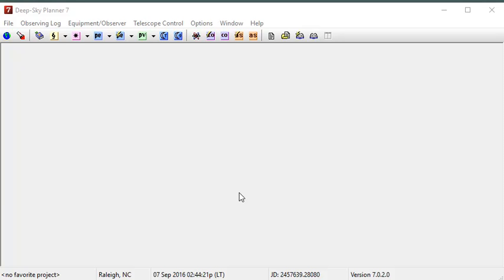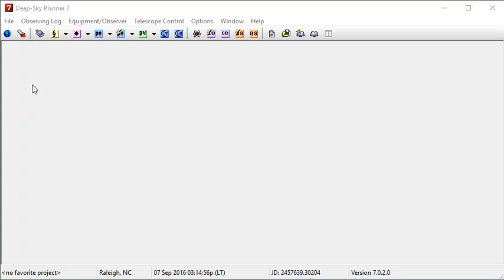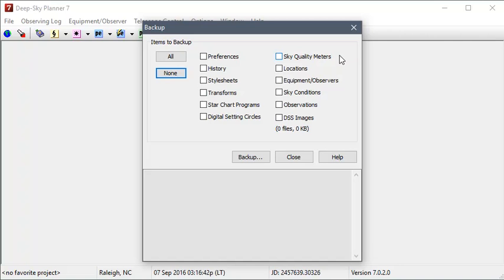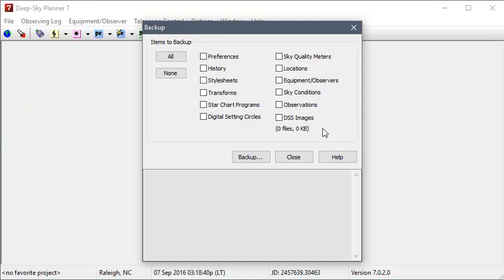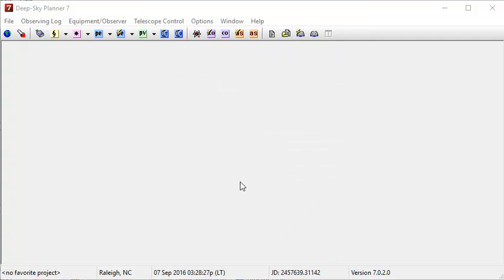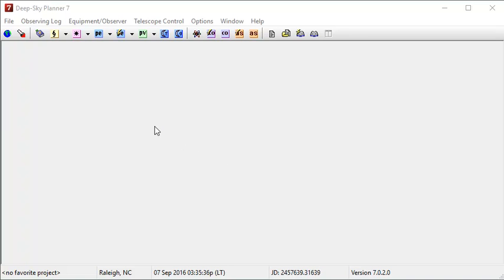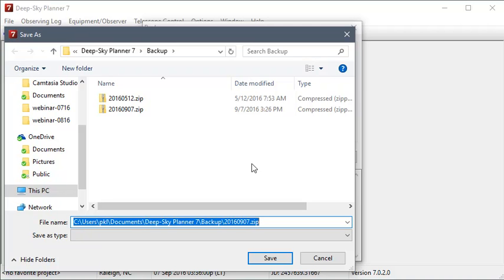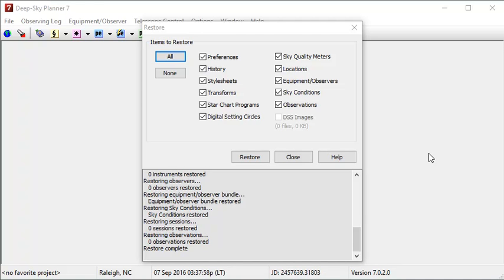Webinar: Backup & Restore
Find out what backup and restore can do for you in Deep-Sky Planner, and how easy it is to use. Protect your data and synchronize systems quickly and easily. Leverage the safety and convenience of cloud storage.